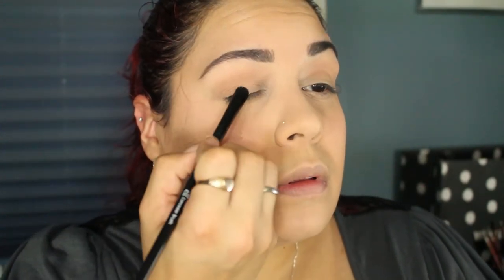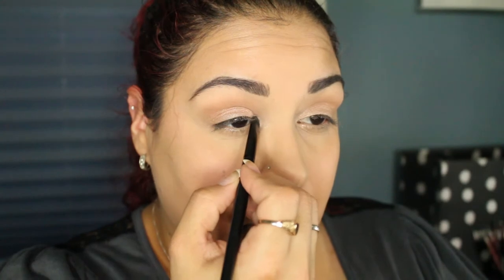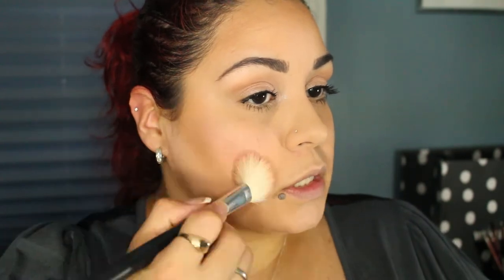GRWM Simple Everyday Look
Happy Labor Day!! Hope you all enjoy this video!